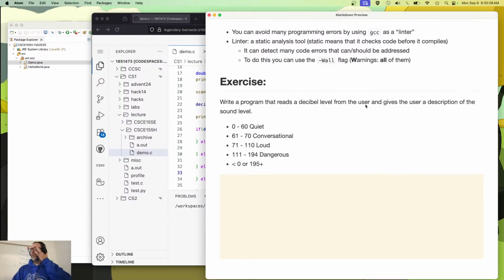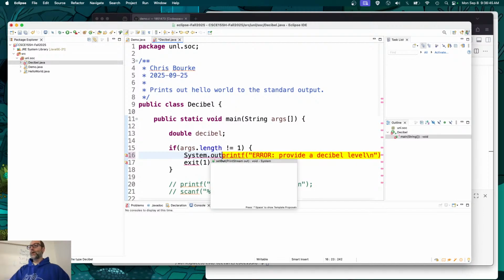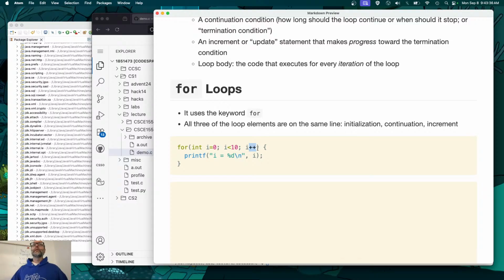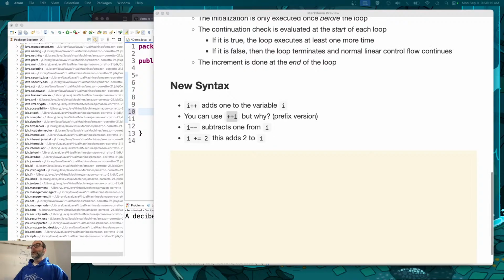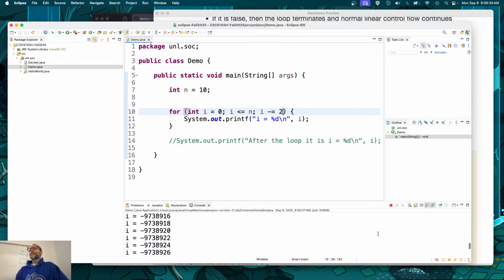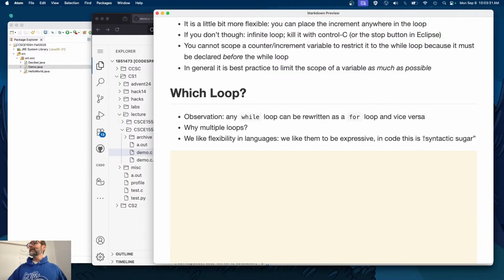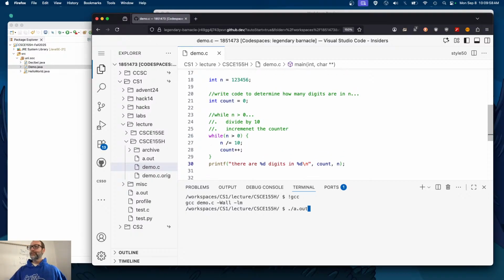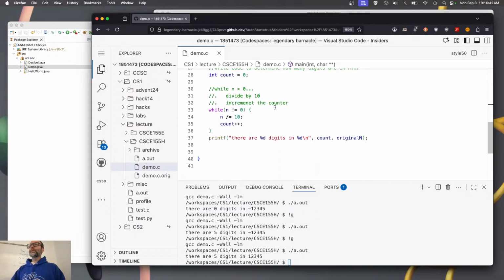4.1 - Loops (2025-09-08)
We start with for and while loops